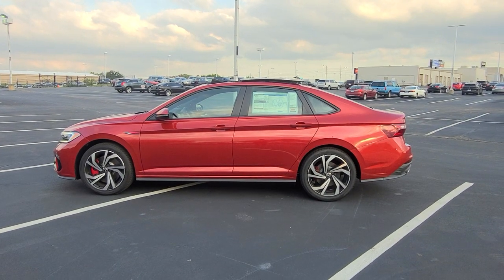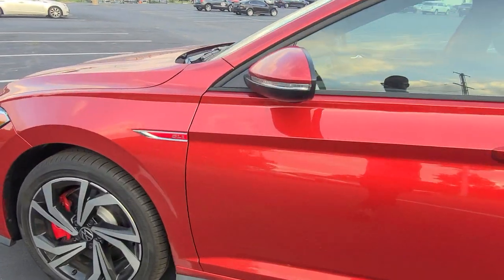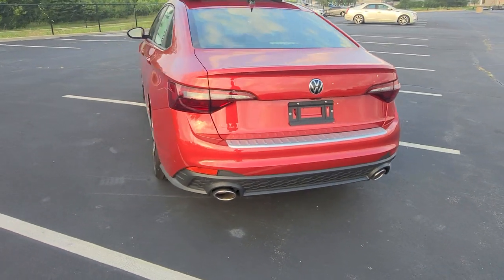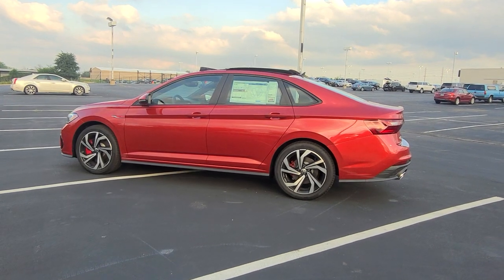2023 VW Jetta GLI 2.0T Autobahn 6 speed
2023 VW Jetta GLI 2.0T Autobahn  6 speed